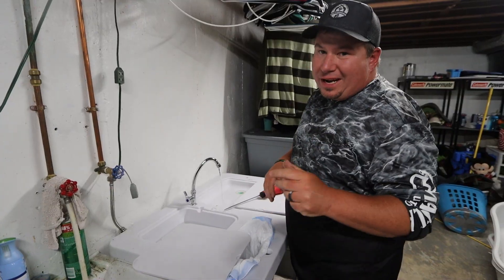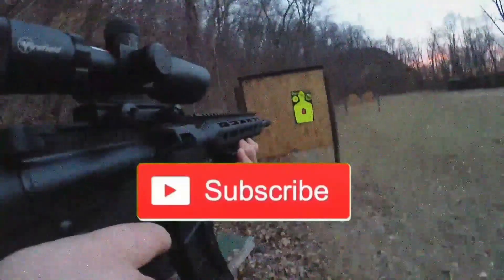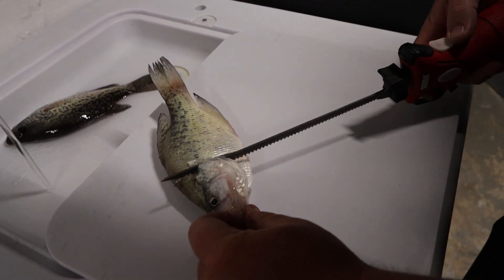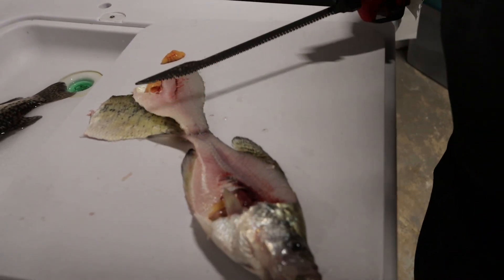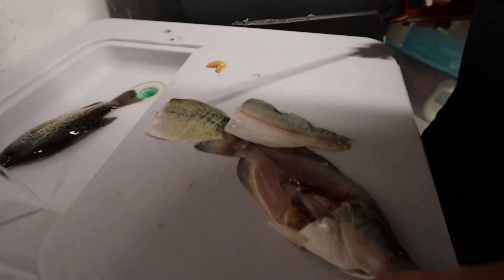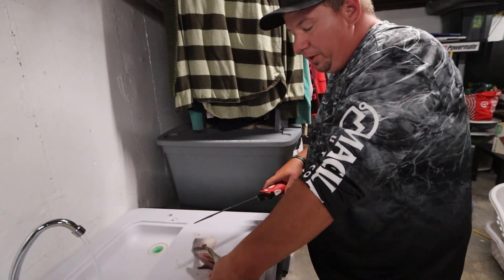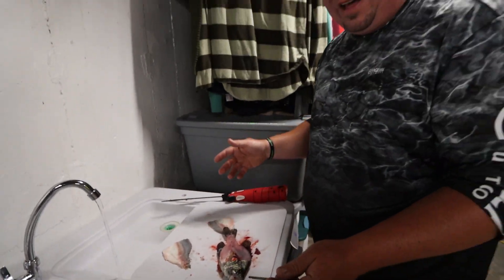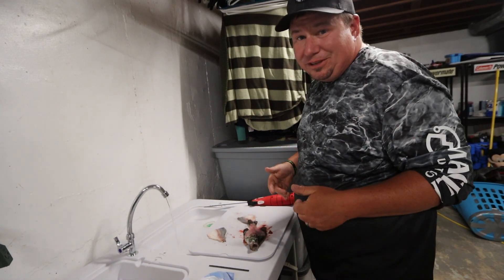Bubba Blade Cordless Fillet Knife Cleaning Fish | Initial Thoughts Review!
g4 outdoors
g4
outdoors
fishing
bass fishing
crappie
bass
crappie fishing
catfish
catfishing
smithville
smithville lake
missouri fishing
garmin livescope
livescope
fishon
how to
whats the best
best fishing
shield
m&p shield
funny fishing
fishing music
fishing songs